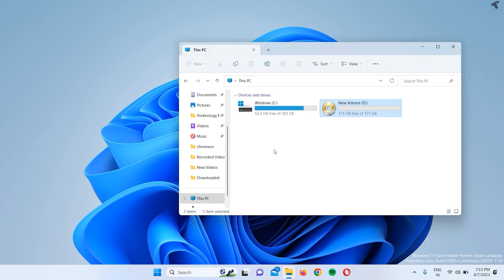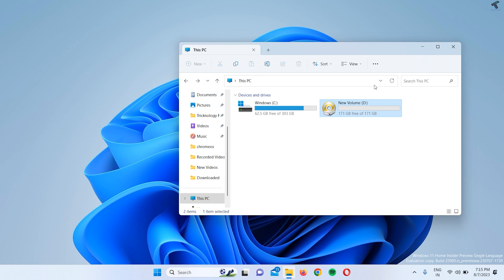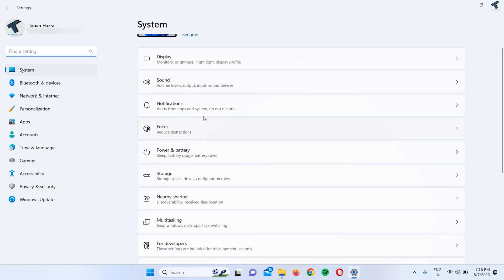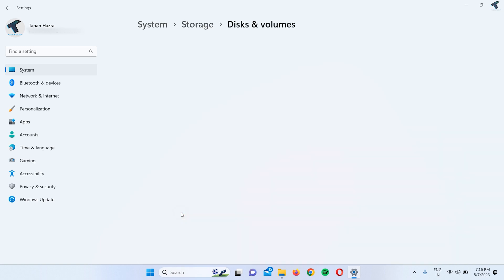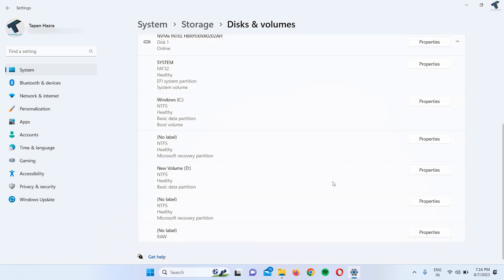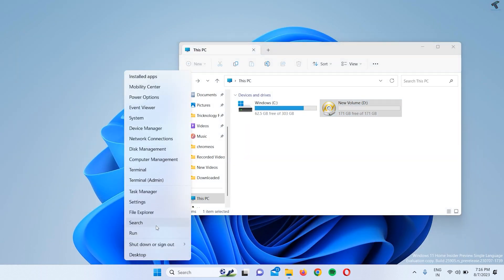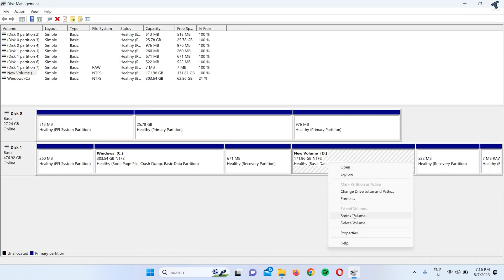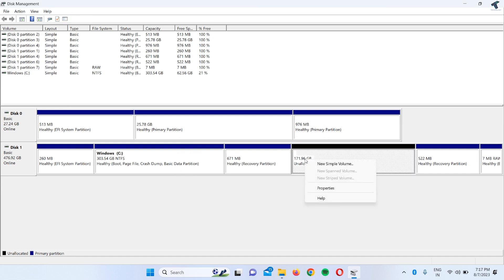How To Remove or Delete Drive Partition in Windows 11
Here in this video tutorial, I will guide you guys step-by-step on how to remove or delete partitions in Windows 11.